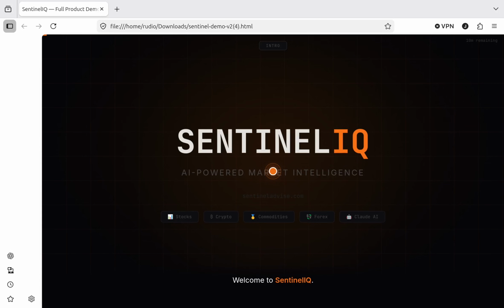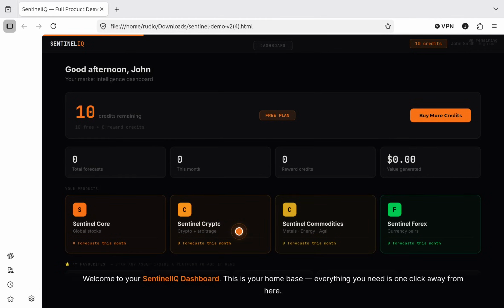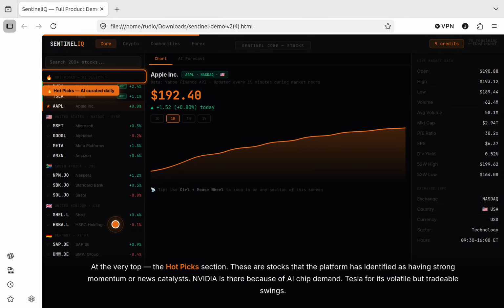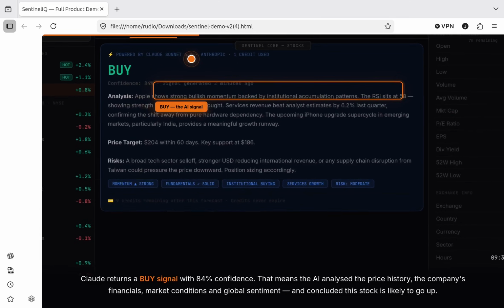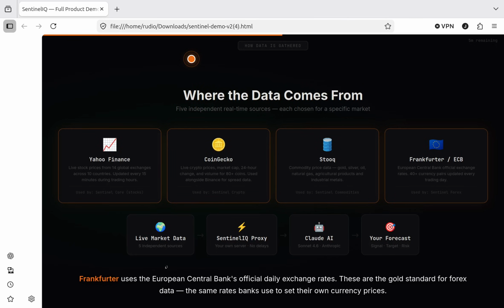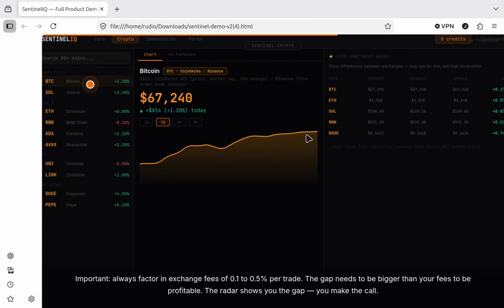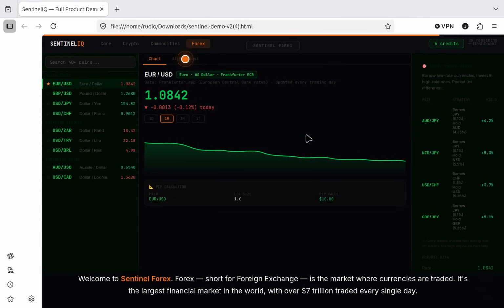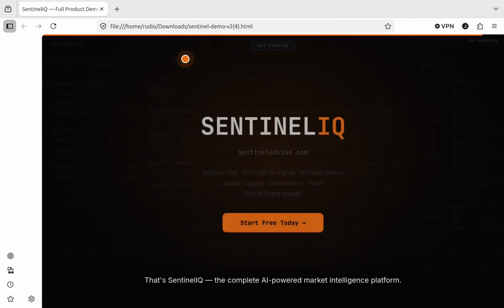This AI Tool Tells You Exactly When to BUY or SELL Stocks, Crypto & Forex (Full Walkthrough)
🤖 What if an AI could look at any stock, crypto, commodity or currency pair — and tell you in plain English whether to BUY, SELL or HOLD? That's exactly what SentinelIQ does.

In this full walkthrough, we take you through every part of the platform — from creating your free account, to getting your first AI-powered forecast in minutes. No experience needed.

00:00 — Introduction to SentinelIQ
00:45 — How to register for free (10 credits, no card needed)
01:30 — Email verification & account activation
02:00 — Dashboard overview — credits, favourites & products
03:00 — Sentinel Core — Global stocks from 14 exchanges
04:30 — How AI generates a BUY/SELL/HOLD signal
05:30 — Where the data comes from (Yahoo Finance, CoinGecko, Stooq, ECB)
06:30 — Sentinel Crypto — 80+ coins + live arbitrage radar
07:30 — Sentinel Commodities — Gold, oil, wheat & more
08:30 — Sentinel Forex — Currency pairs, carry trade radar & pip calculator
09:30 — Final thoughts & how to get started free

📊 WHAT IS SENTINELIQ?

SentinelIQ is an AI-powered market intelligence platform with four specialised modules:

📈 Sentinel Core — Global stocks across NYSE, NASDAQ, JSE, LSE, ASX and 9 more exchanges
₿ Sentinel Crypto — 80+ coins with live arbitrage opportunities across Binance, Coinbase & Uphold
🥇 Sentinel Commodities — Gold, silver, oil, wheat, copper and more with sector tracking
💱 Sentinel Forex — 40+ currency pairs with carry trade radar and pip calculator

Every forecast is powered by Claude Sonnet by Anthropic — one of the most advanced AI models available. It analyses live prices, historical data, market conditions and global events — then gives you a clear signal in plain English.

💡 WHO IS THIS FOR?

✅ Complete beginners who want to understand markets without the jargon
✅ Investors who want a second opinion backed by AI
✅ Traders looking for signals across stocks, crypto, commodities and forex
✅ Anyone who wants to understand how global events affect prices
✅ South Africans looking to track JSE stocks and ZAR currency pairs

🎁 10 free credits on signup — no credit card required
💳 Credits never expire — use them across all 4 platforms

👍 LIKE this video if it helped you understand investing better.